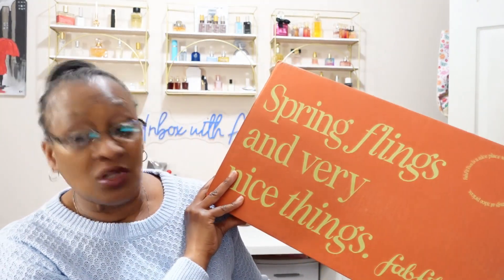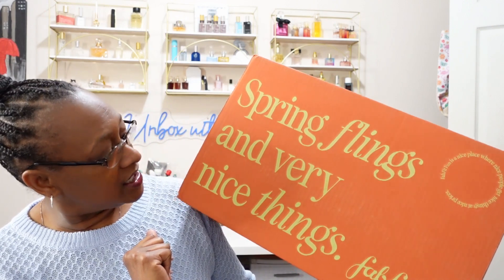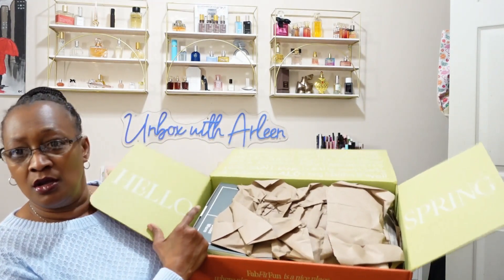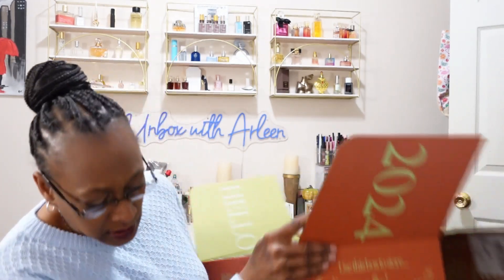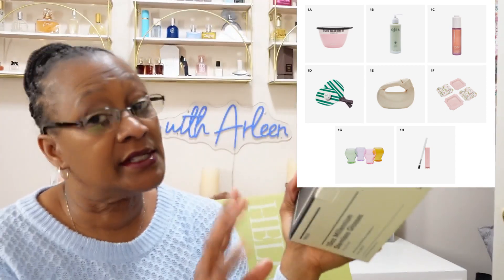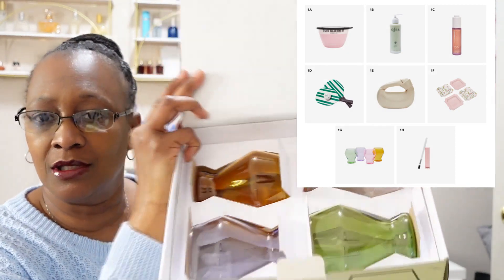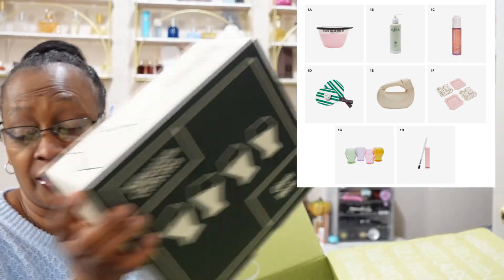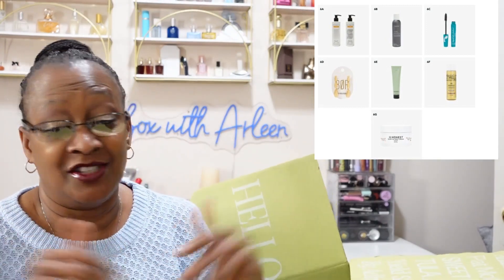Spring FabFitFun Subscription Box - What did my daughters get?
Hello everyone.  Stop by and check out what my daughter's picked out from FABFITFUN!

Seasonal - $59.99 per box Annual $54.99
Get $10.00 off your first box using the code below.  I will get $15.00 credit if link is used.

This is a quarterly lifestyle subscription, and you will get 6-8 quality full-sized products. Choose from fashion, fitness, beauty, wellness, and more.